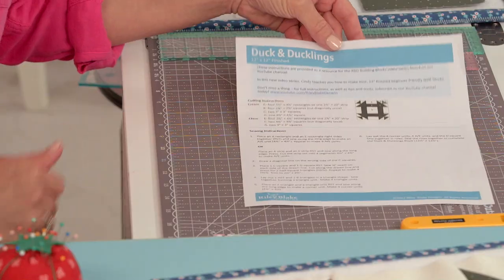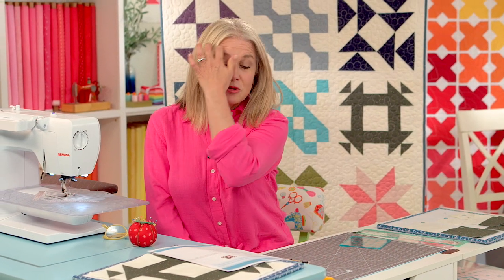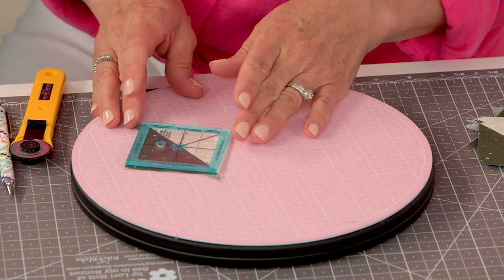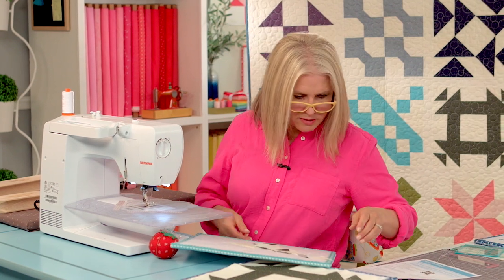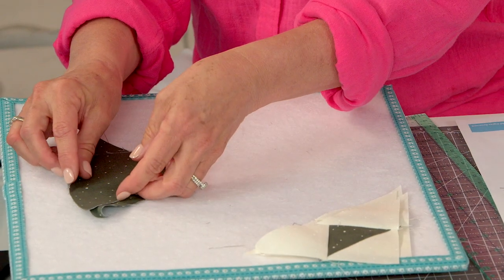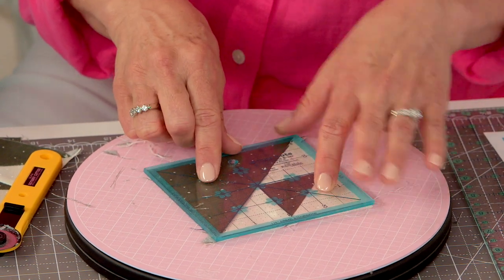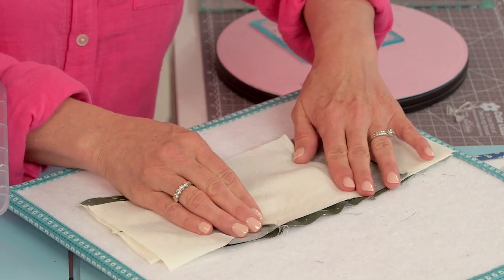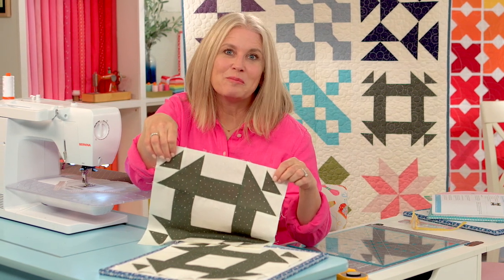Building Block II: Duck & Ducklings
Welcome back to the RBD Building Blocks II video series! This is the sixth block of nine called the Duck & Ducklings Block. Follow along with Cindy as she demonstrates, step-by-step, how to create this fun and easy block.

Don’t miss a thing! Be sure to download the fabric requirements and schedule here: